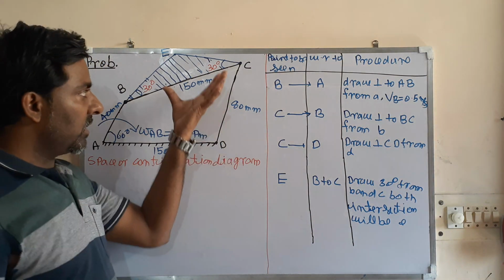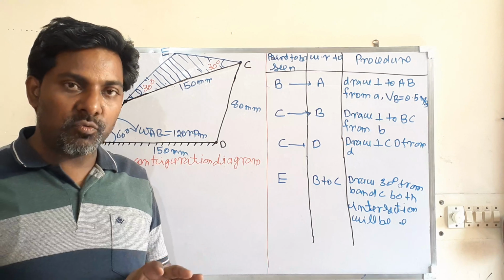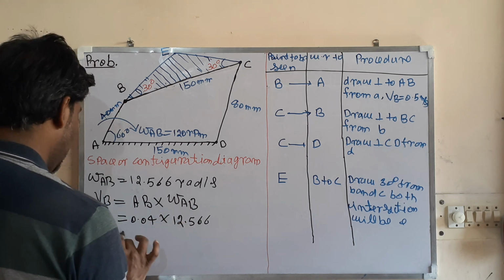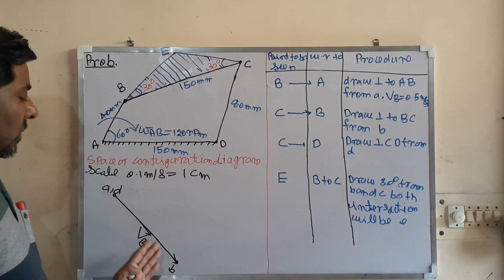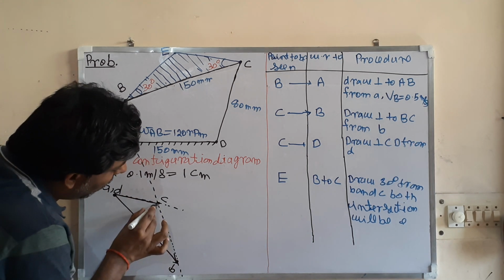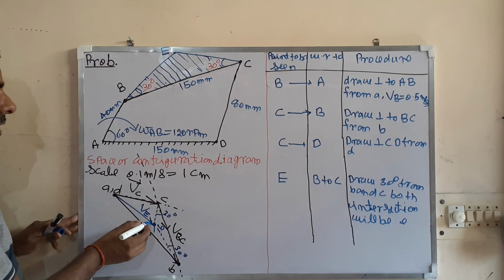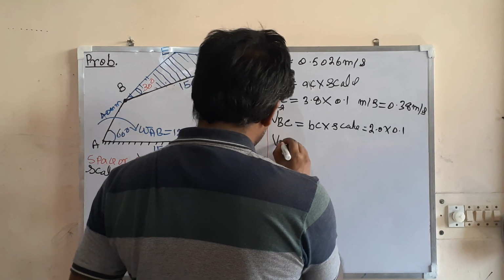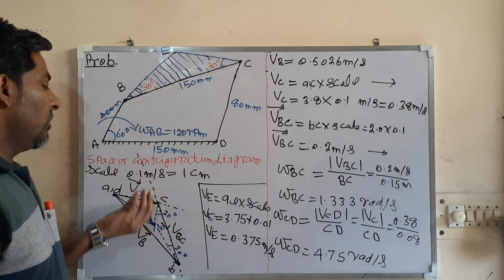Lecture-2:Velocity Analysis of Four bar Mechanism I Theory of Machine I Mechanical IOmprakash yadav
You should also study following Lecture on Velocity Analysis of Mechanism.